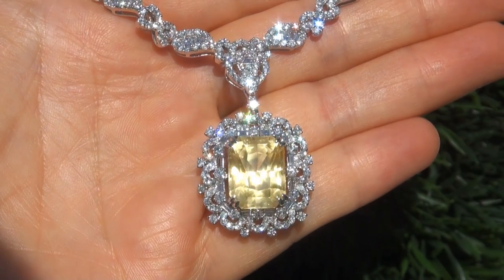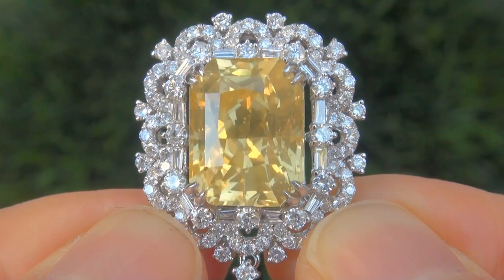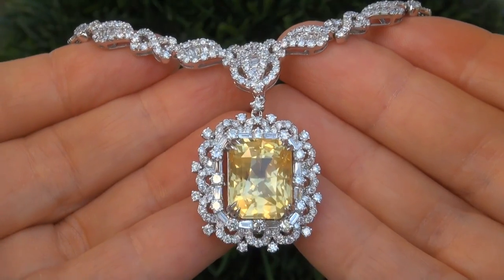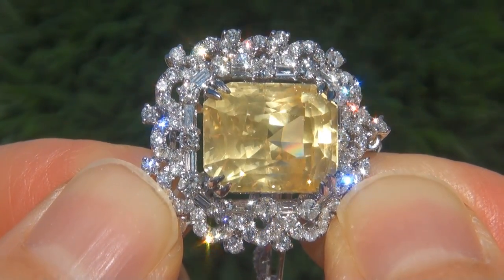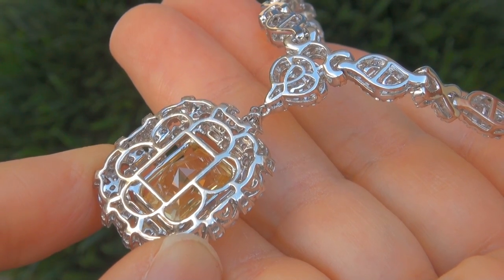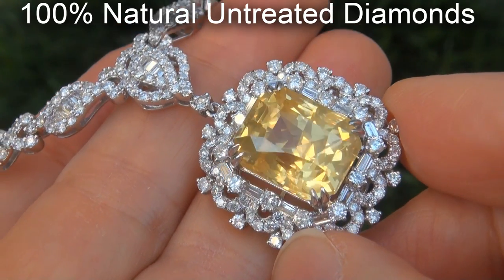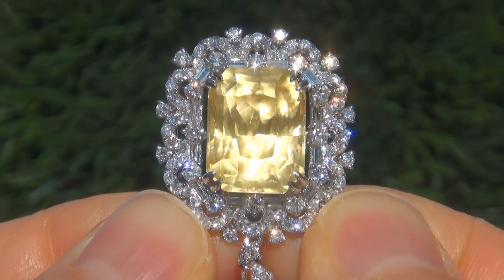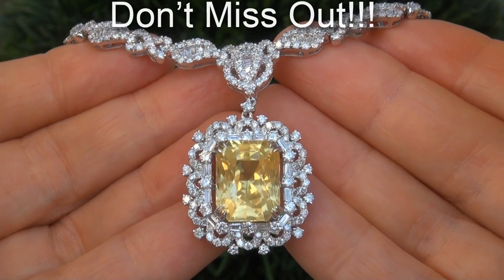GIA Certified UNHEATED Natural VVS1 Yellow Sapphire Diamond 18k Cocktail Necklace - A141555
PRIME Investment Grade Top Gem Quality Gem "SEE VIDEO"

Immaculate Condition - Absolutely Stunning World Class 24.84 Carat GIA Certified Unheated & Untreated 100% Natural Yellow Ceylon Sapphire & Diamond Cocktail Necklace. This RED CARPET CALIBER Giant Size sapphire boasts exceptional near flawless VVS1 Clarity and a stunning Vivid Yellow Color. With Top Gem VVS1 clarity, this earth mined Ceylon sapphire is the center piece to this one of a kind diamond studded necklace. The ultra high end estate beauty is set with a tremendous 467 BIG round brilliant & baguette colorless to near colorless F-G diamonds with with exceptional sparkle and fire. The HEAVY solid 18k white gold estate treasure is a custom made heirloom masterpiece that is clearly the work of a true jewelry master craftsman. This one has it all and would be the perfect addition to any top gem jewelry collection!